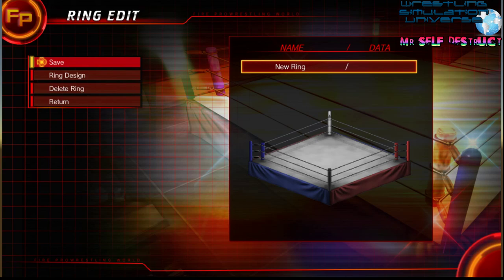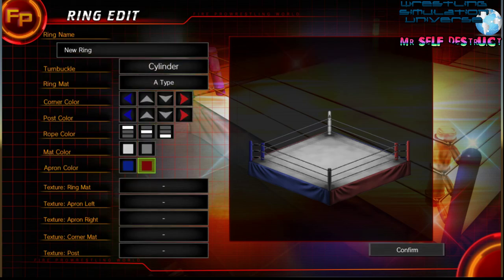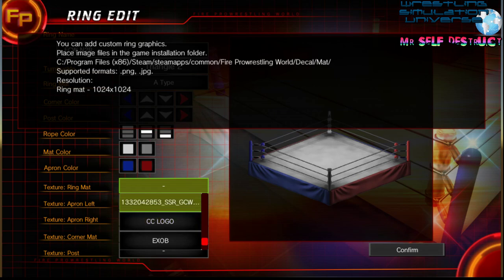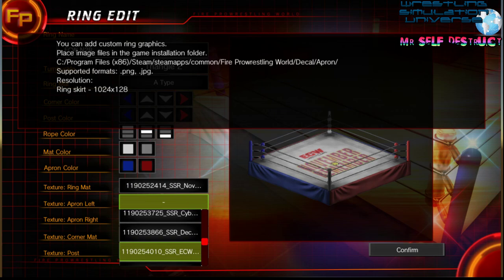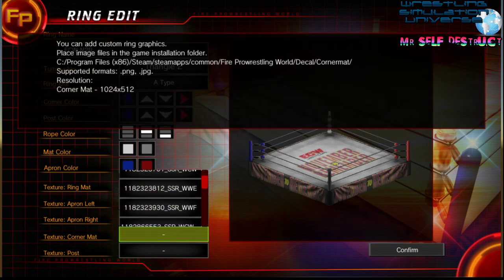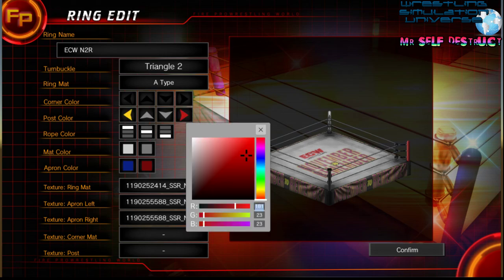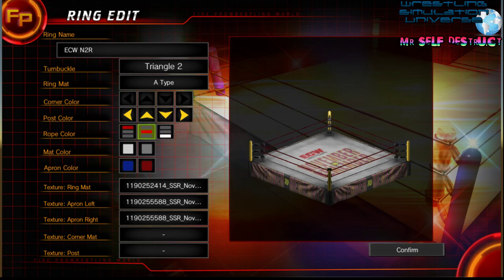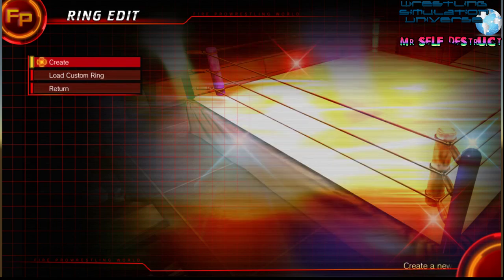Fire Pro World, PC tutorial, how to use your downloaded rings and navigate workshop!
As the title says, how you create and use your downloaded rings content, and how to navigate the steam workshop. How to download sets and individual items. If you have any questions, comment here or on facebook. Thanks guys!